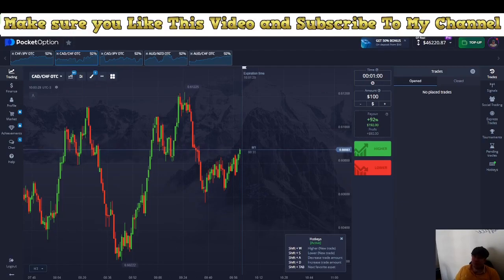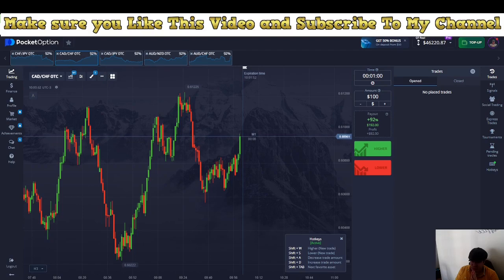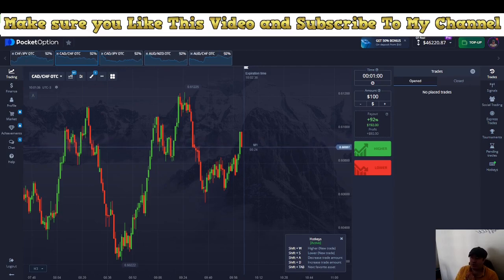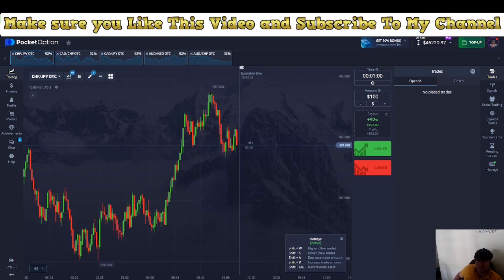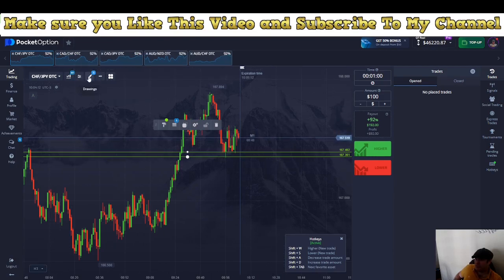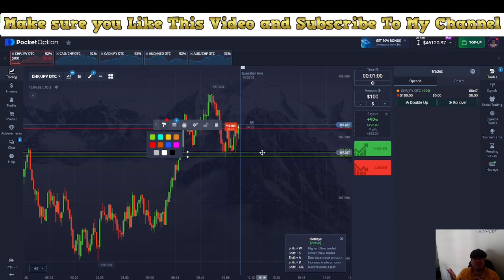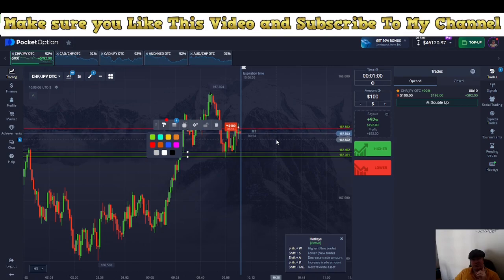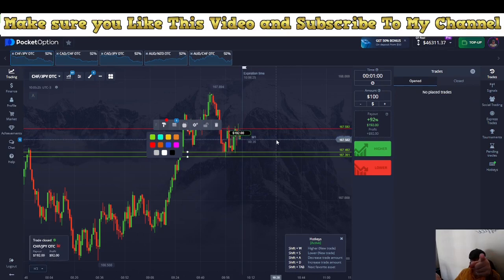2024's Ultimate Binary Options Strategy: Live Trading Demonstration!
Deposit more than 100 dollar give you 50% Bonus added.

Unlock the secrets of binary options trading in 2024 with our latest video, featuring the most effective strategy to date! Dive deep into the world of binary options as we break down the strategy step-by-step, ensuring you have all the tools needed for success. Watch a real-time trade unfold, showcasing the practical application of our unbeatable strategy. Whether you're a seasoned trader or just starting, this guide is your key to mastering binary options trading this year.